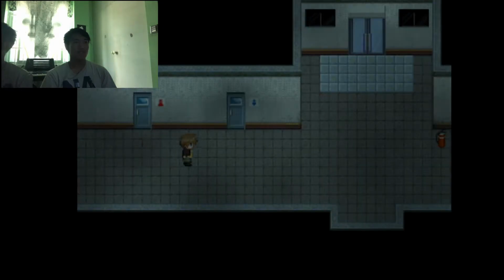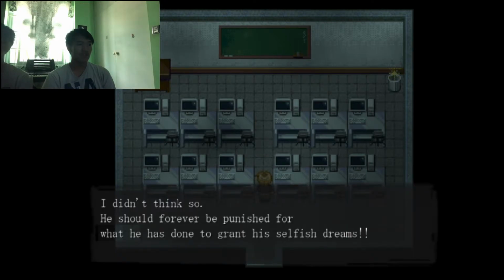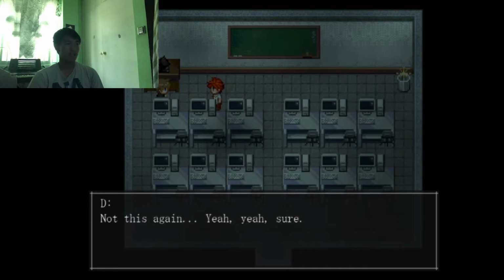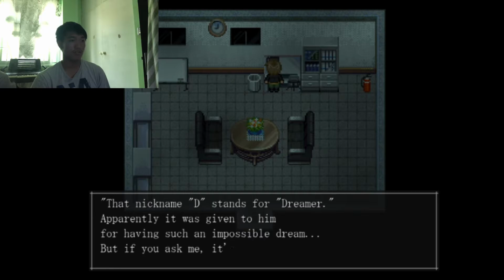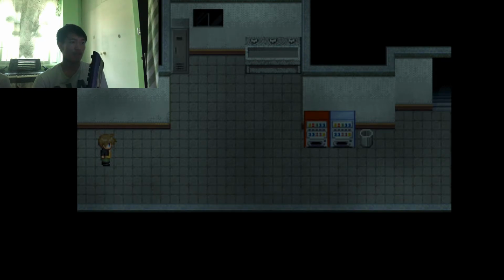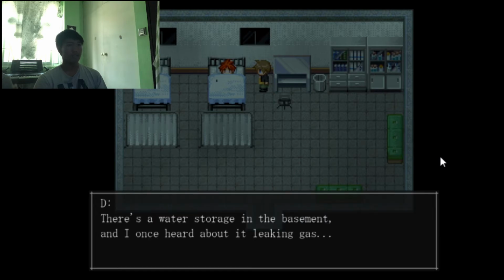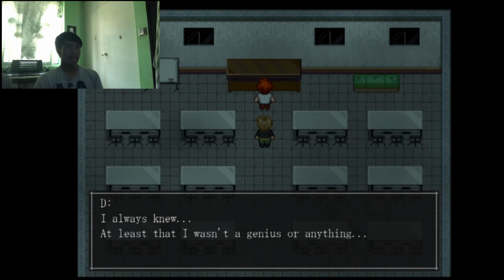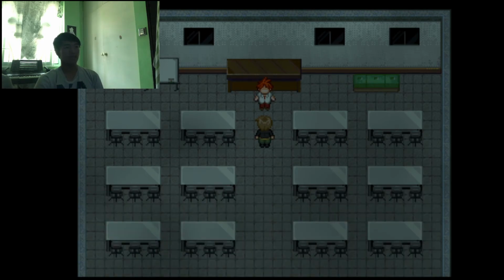Friday The 13th//The Crooked Man (Part 4)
Hey guys, this is part 4 of The Crooked Man. I know it looks weird, its because my recorded screen from part 3.5 got lost and just skip some parts. It's not that long anyway. So its Friday the 13th guys! And I forgot the intro...